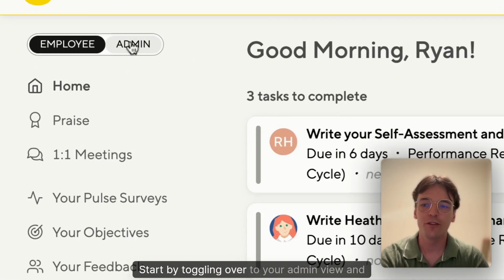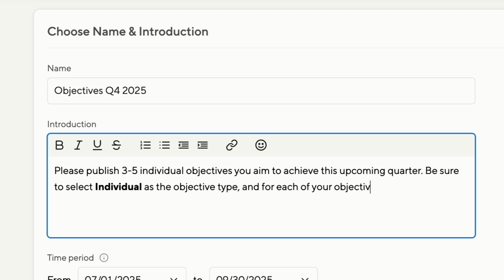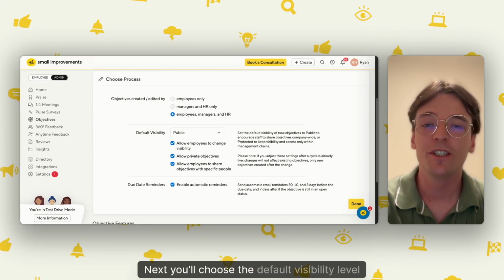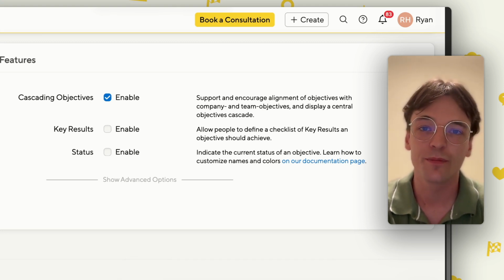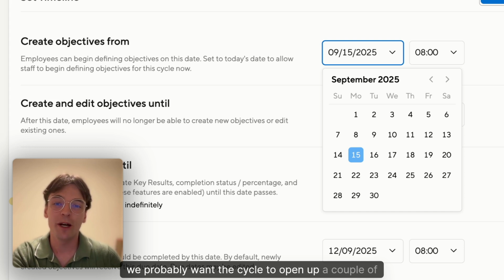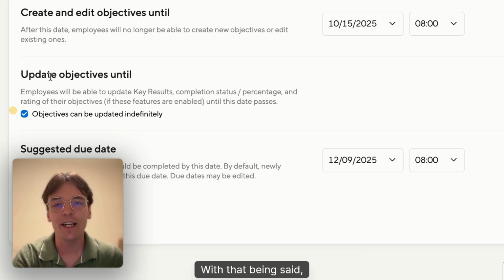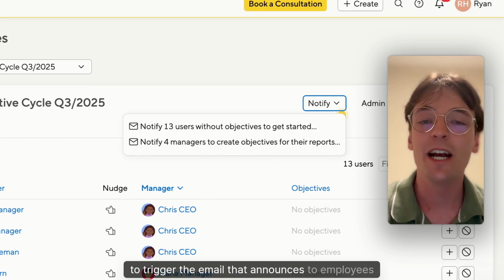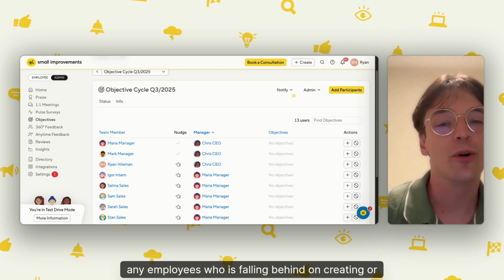How to create a Cascading Objectives cycle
In this video, we walk through the process of setting up a Cascading Objectives cycle so that you can create and track company, team, and individual goals in Small Improvements.